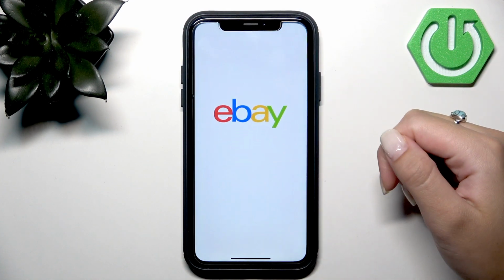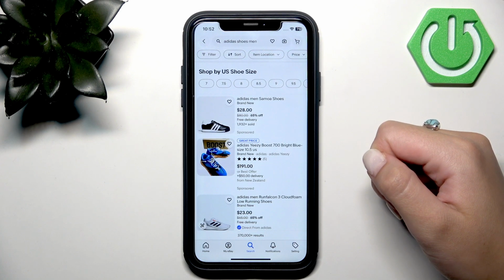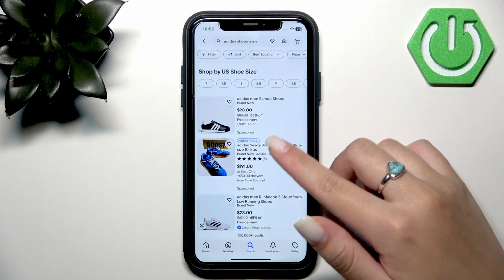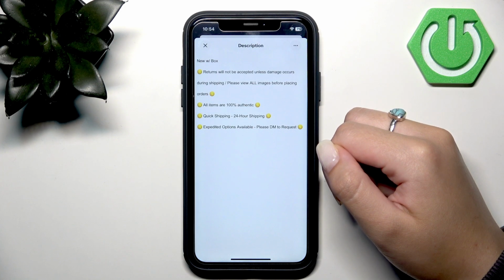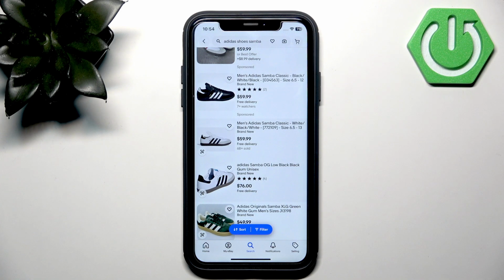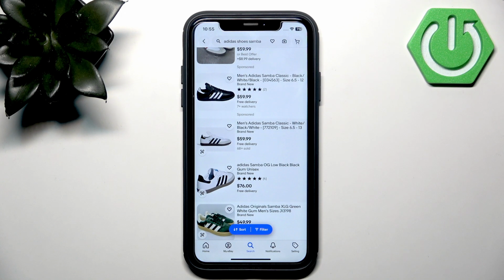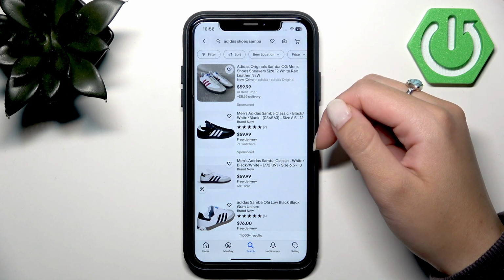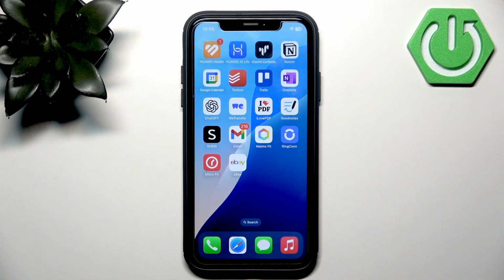How to Compare Ebay Product Prices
If you want to find the best deals on eBay, knowing how to compare product prices is essential. In this video, we show you step-by-step how to search for items on the eBay app, use filters and sorting options, and check important details like shipping costs, item condition, and seller ratings. You’ll also learn how to compare sold prices to understand the real market value of products. Whether you’re shopping for sneakers, electronics, or collectibles, these tips will help you make smarter buying decisions and save money on eBay.

How to compare eBay product prices using the eBay app?
How to check sold item prices on eBay for real market value?
How to sort and filter eBay listings by price, shipping, and condition?

0:00 Introduction
0:10 Open eBay app and search for your item
0:30 Use specific keywords for better results
0:50 Sort listings by price plus shipping
1:10 Compare item details and descriptions
1:40 Check shipping costs, condition, and seller location
2:10 Compare similar listings
2:40 Look for free shipping and discounts
3:00 Check item condition (new, used, refurbished)
3:20 How to view sold item prices
4:00 Compare seller ratings and trustworthiness
4:40 Summary and final tips